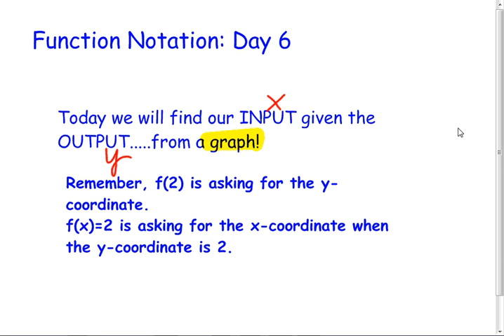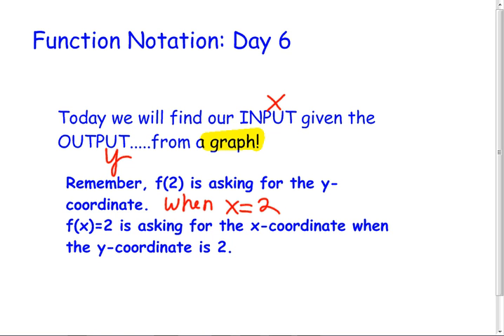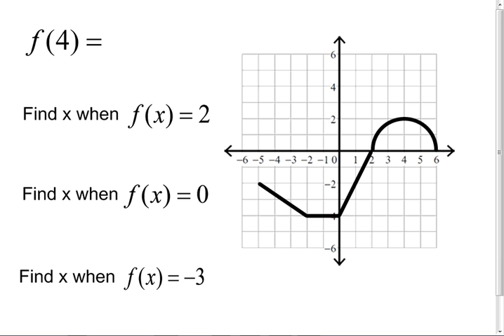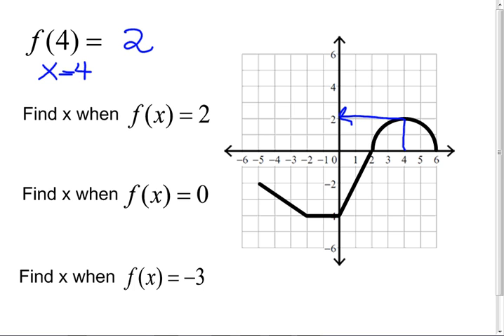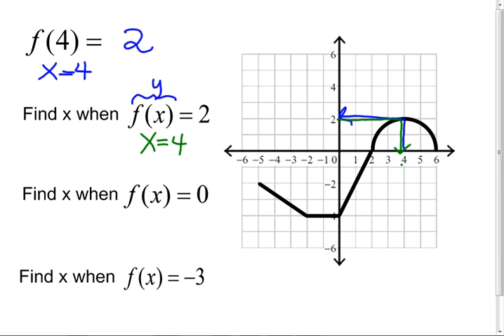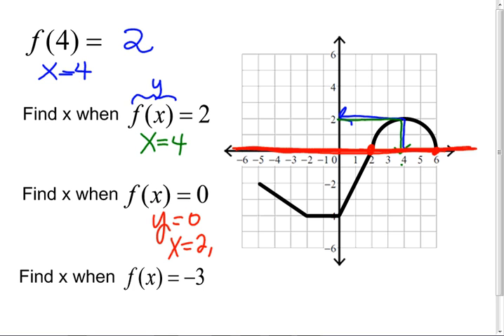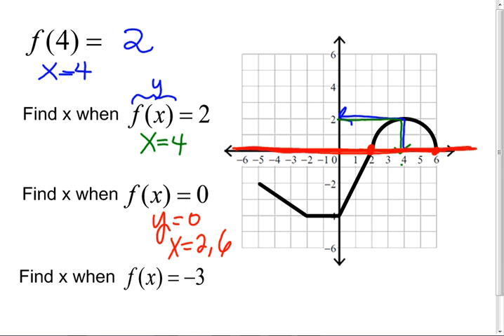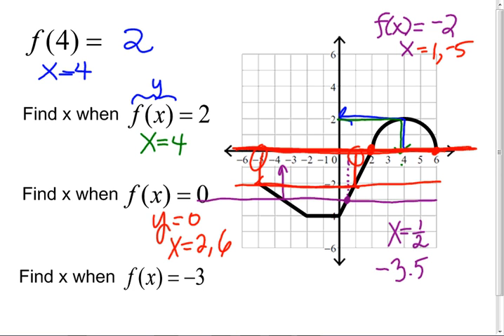03) Lesson 6 Oct 8